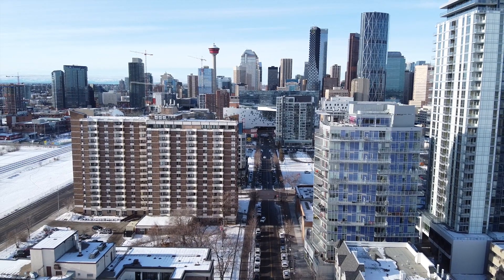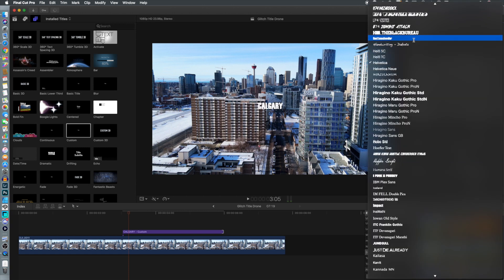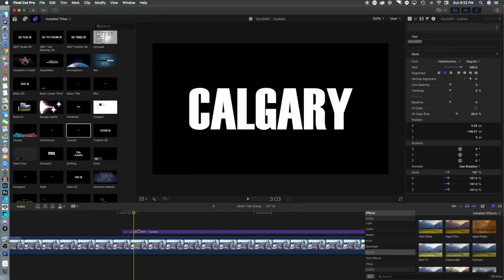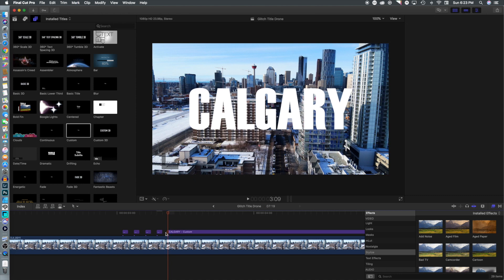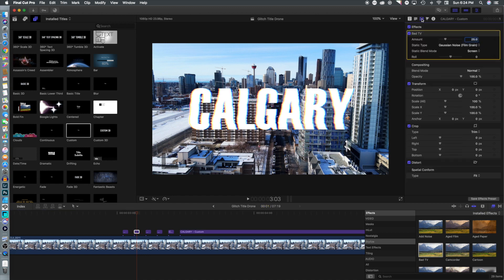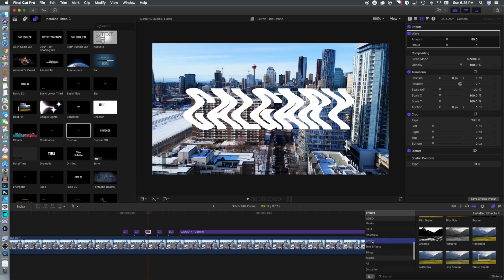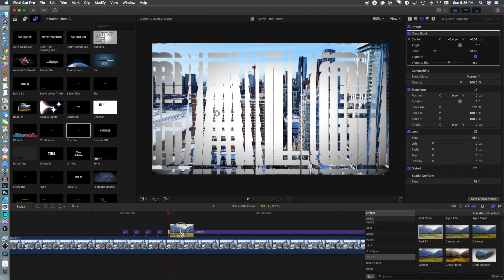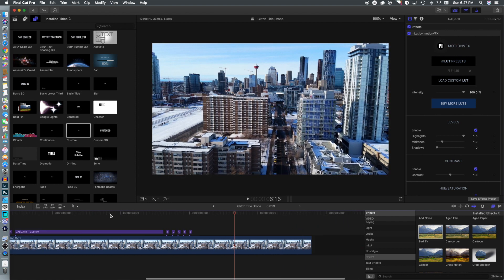Glitch Title Effect Tutorial in Final Cut Pro X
in this video we show you how to create a glitch title effect in Final Cut Pro without the use of plug-ins! Instead of spending money on expensive plug-ins to creat a glitch tile, using effects built directly into Final Cut Pro, you can quickly create this title, and have the flexibility to create your own unique look!